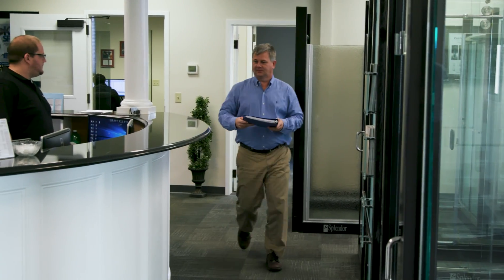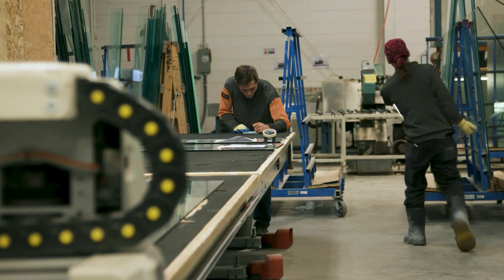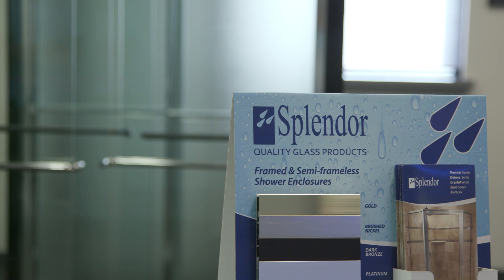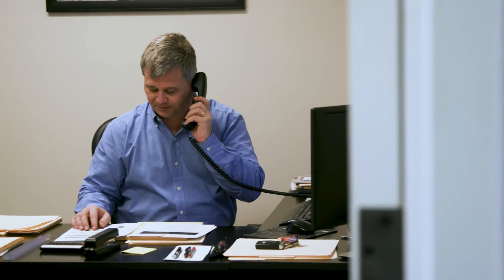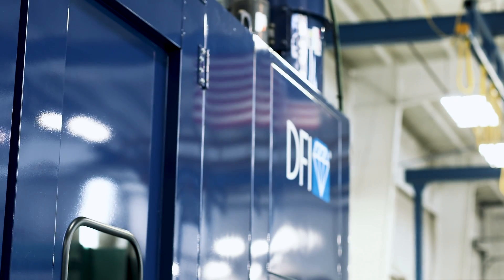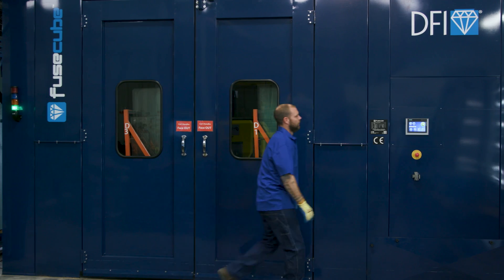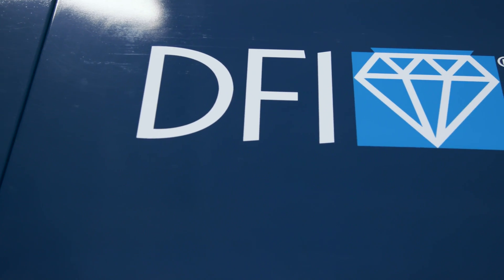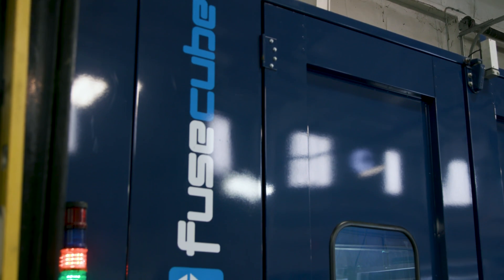FuseCube™ Protective Glass Coating Machine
The FuseCube™ is DFI's fully-automated protective glass coating machine that streamlines the application of Diamon-Fusion® glass protection. The coating is applied to both sides of the glass utilizing a proprietary chemical vapor deposition process, which also ensures uniform coverage on all parts of the glass.

Increased sales, higher productivity, and lower labor costs are just a few benefits glass fabricators are able to experience when using the FuseCube™.